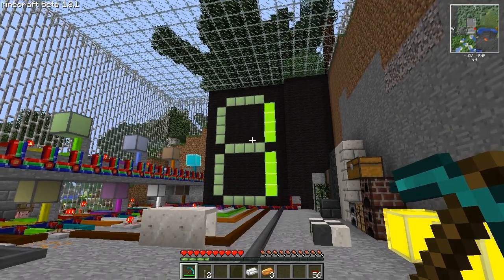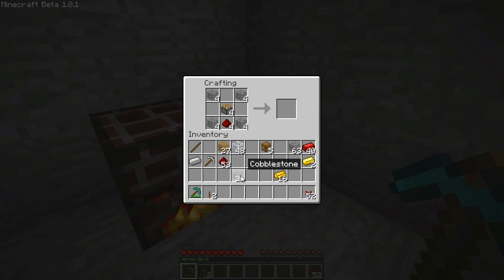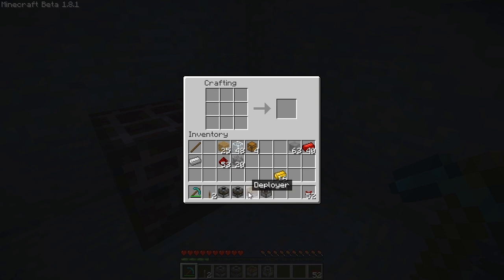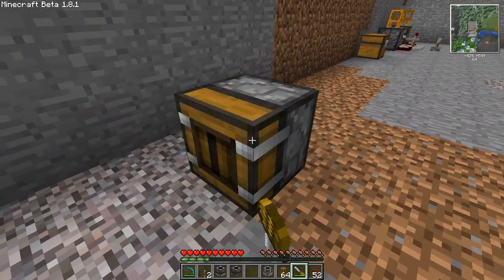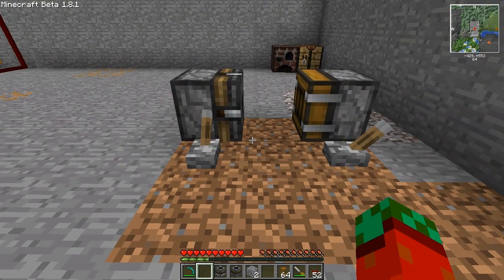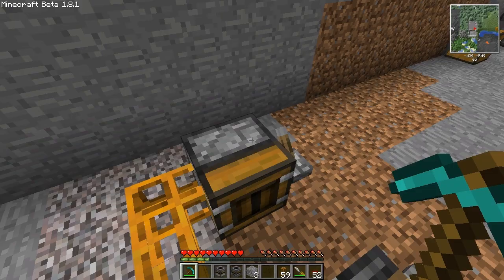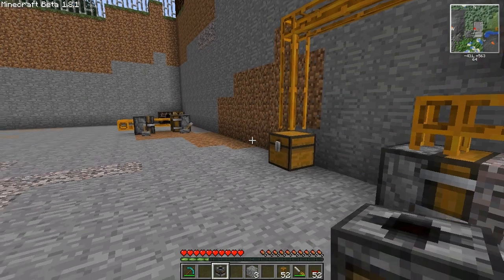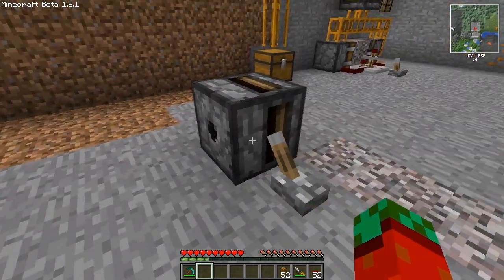RedPower 2 Machines Basics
RedPower2 is a Minecraft mod made by Eloraam. This video will be explaining in detail how to build and use the machine blocks and tubes of this mod.

My previous video gives a more general overview of the RedPower 2 mod.